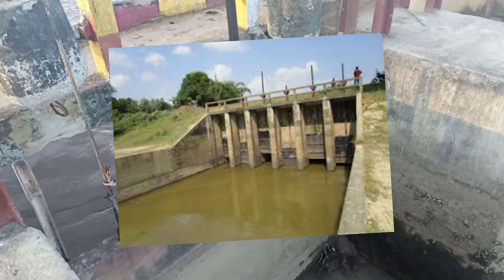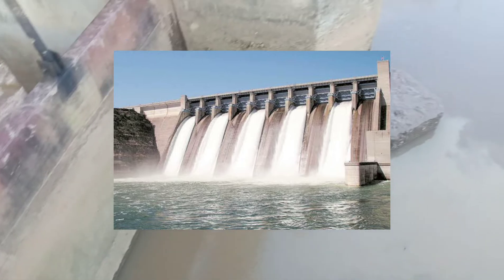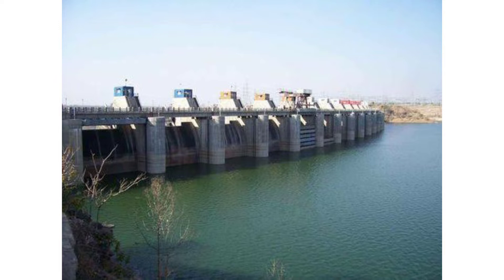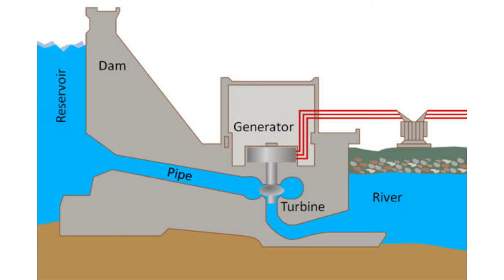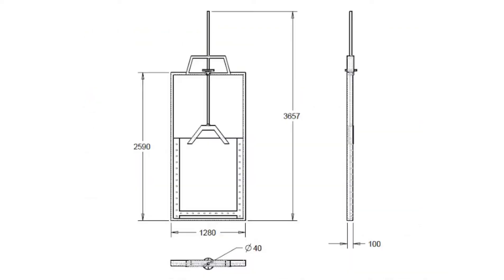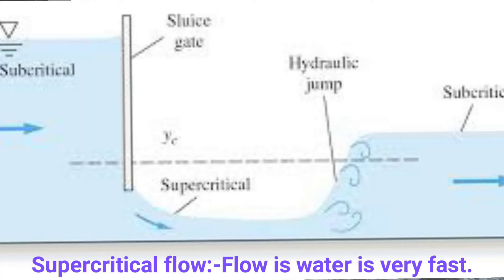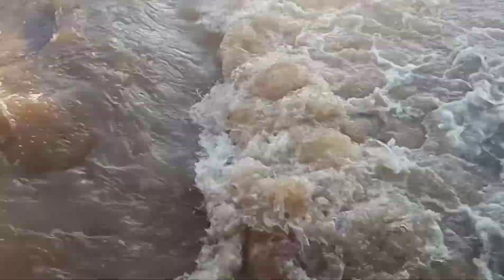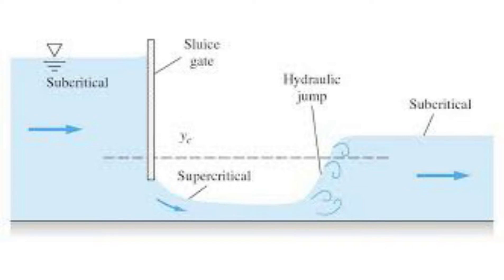Hydraulics Engineering|SLUICE GATE|Practical Engineering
This is video on Sluice  Gate
DAM
Hydraulics
Practical Engineering